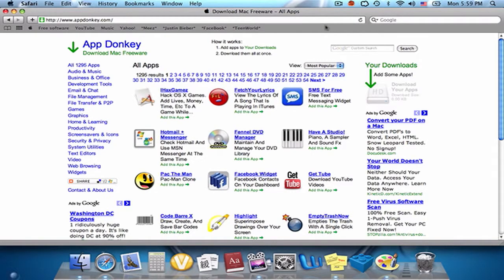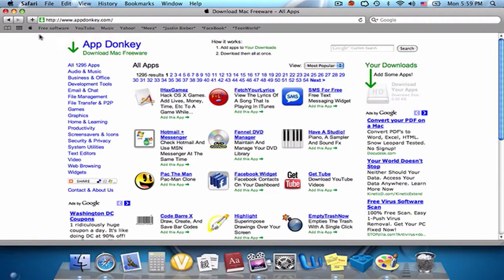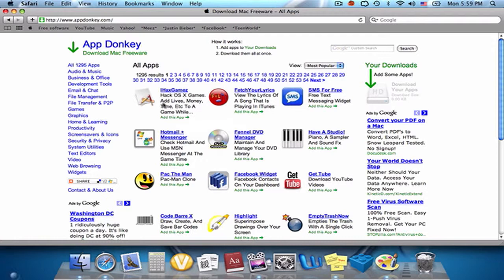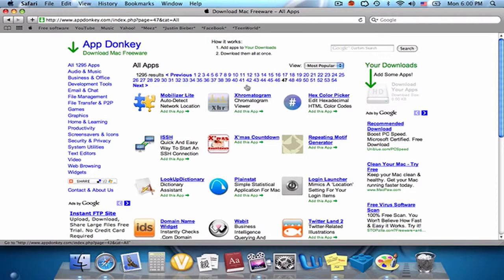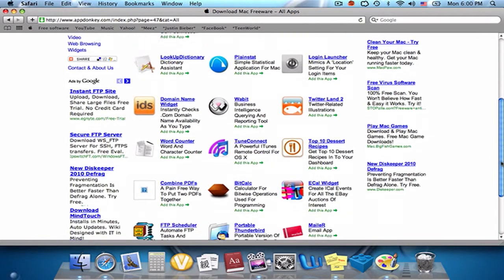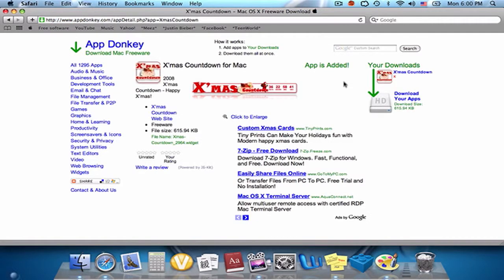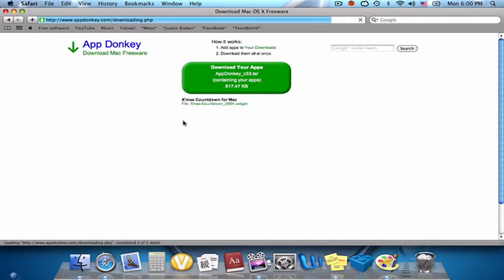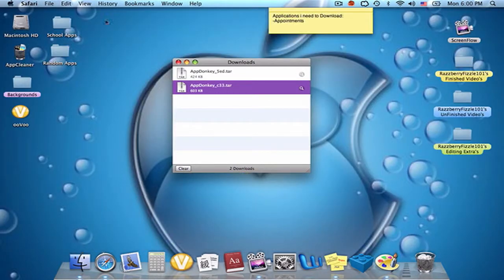Free Mac Applications! (App Donkey)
FREE being the main word in this. These applications are 100% free! I believe the term is Share Ware.  We I use these Applications and if there is an application that you want me to review send me a PM.